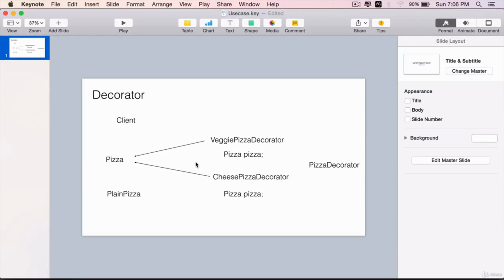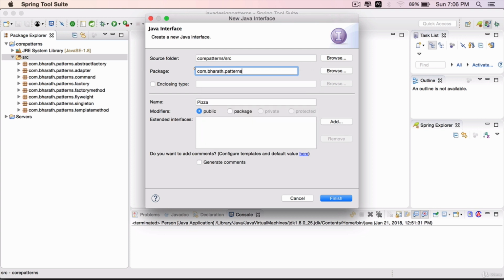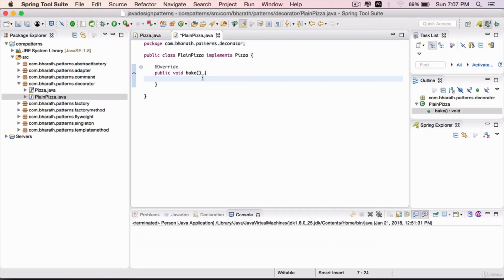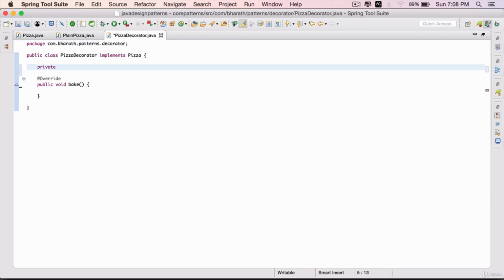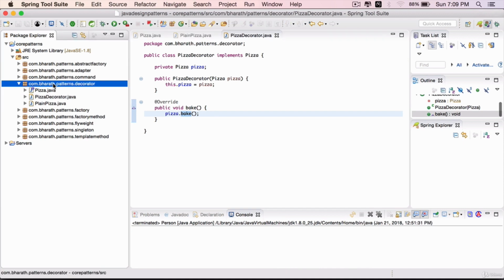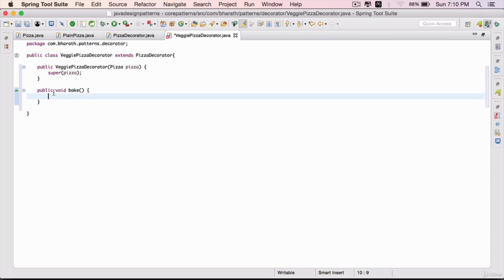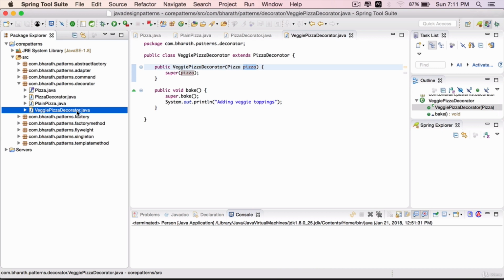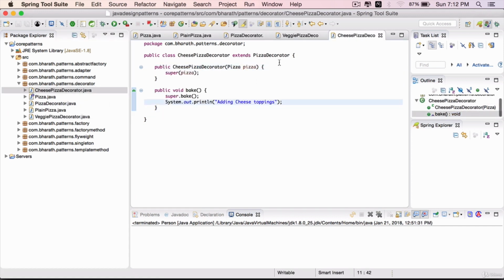11. Decorator Pattern - 3 Implement Decorator Pattern